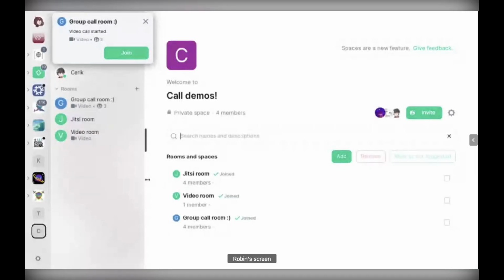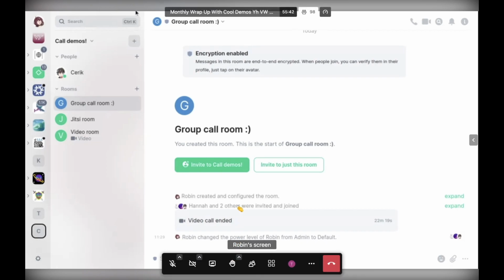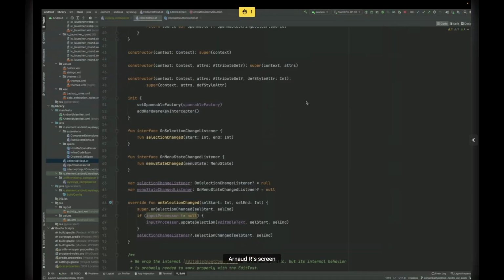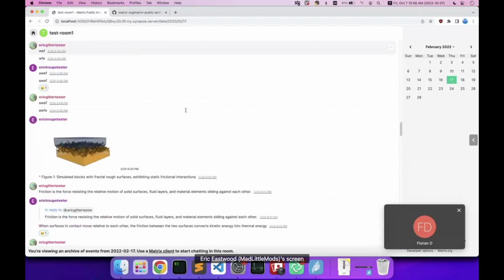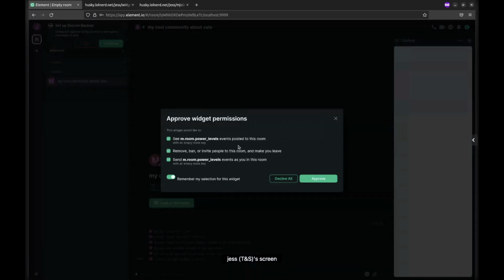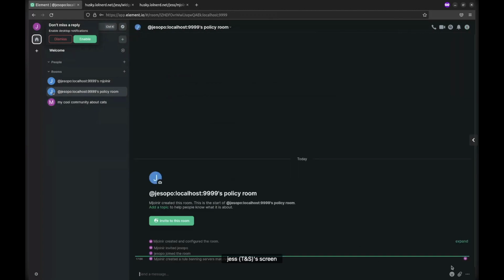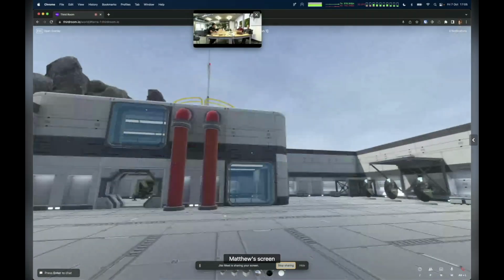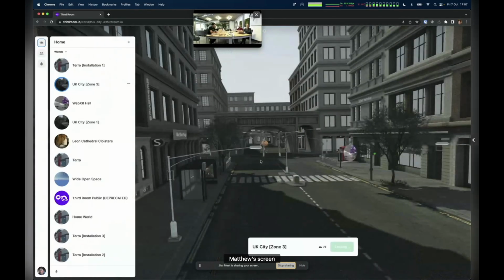Matrix Live S08E09 — Element Demos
Demos day at Element!

00:00 Hello
00:52 Native (Element) Calls in Element Web
04:00 WYSIWYG editors
09:07 Matrix Public Archive
11:02 Mjolnir (moderation) for all!
17:48 Thirdroom